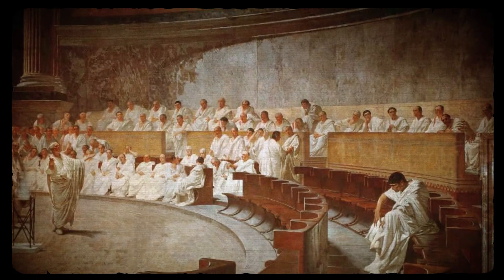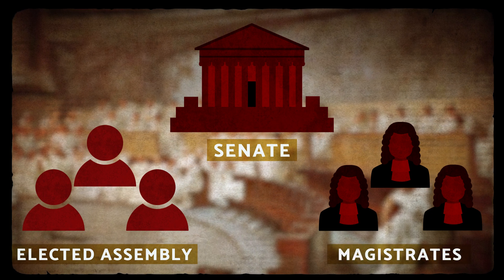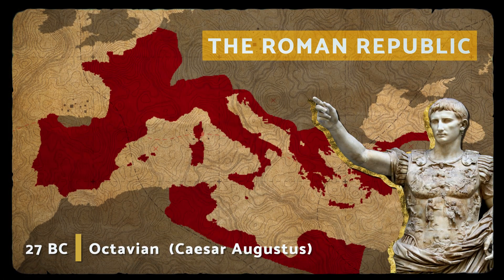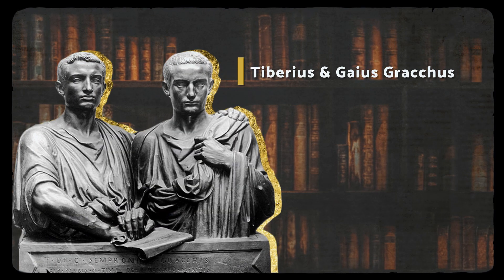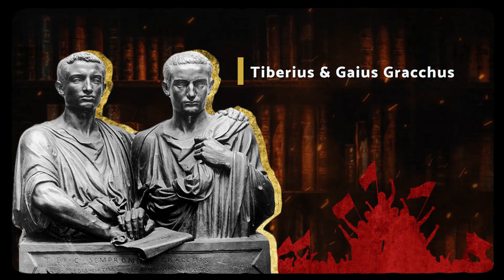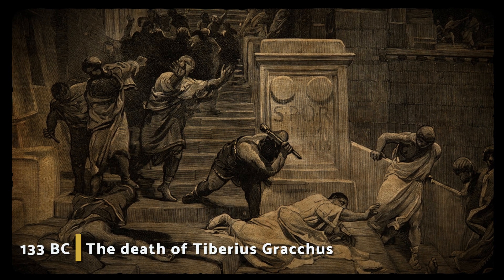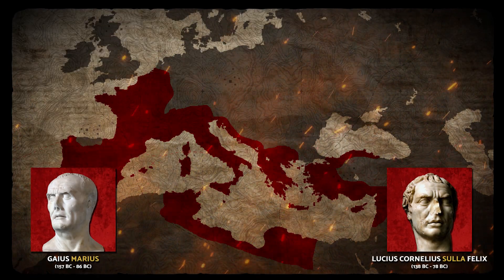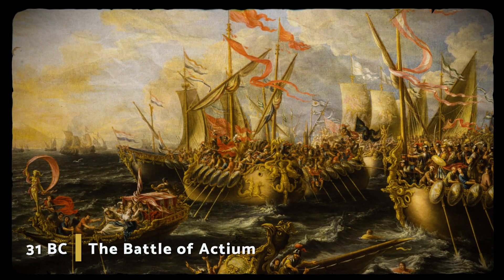Why The Roman Republic Collapsed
For nearly 500 years, the Roman Republic stood as a beacon of light in a world ruled by tyrants and absolute kings.

Yet, in the span of a single generation, the Republic collapsed and gave way to the Roman Empire.

Here’s why it happened and how the fall of the Roman Republic serves as a warning for us today.